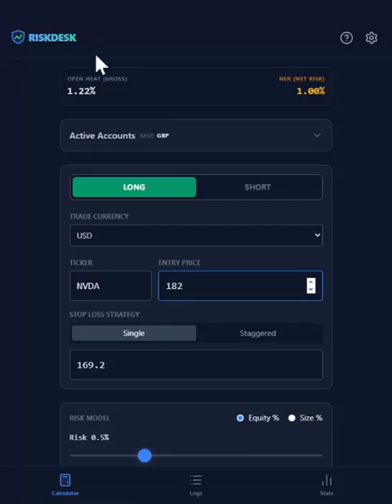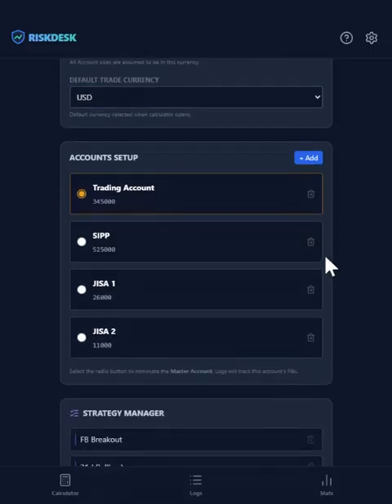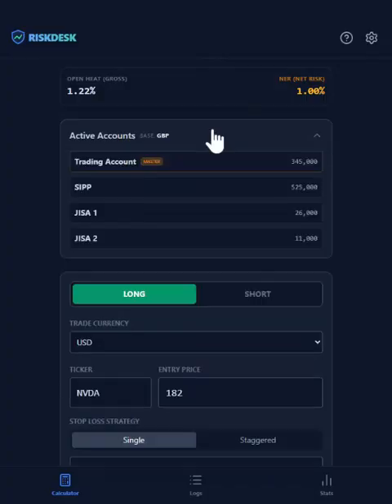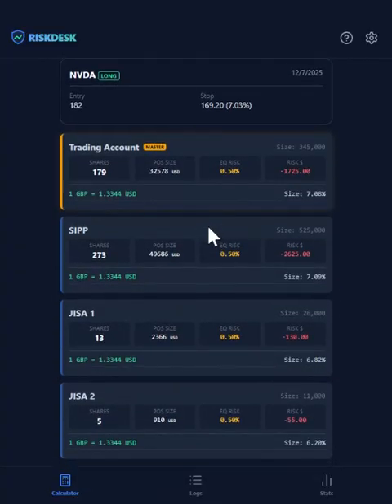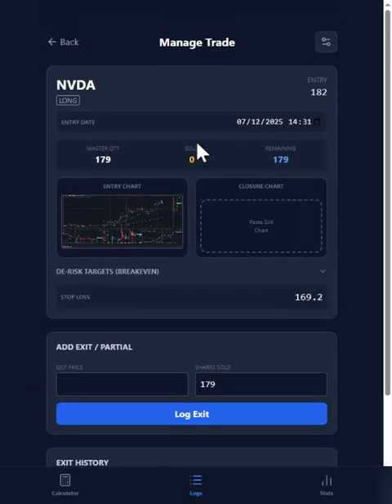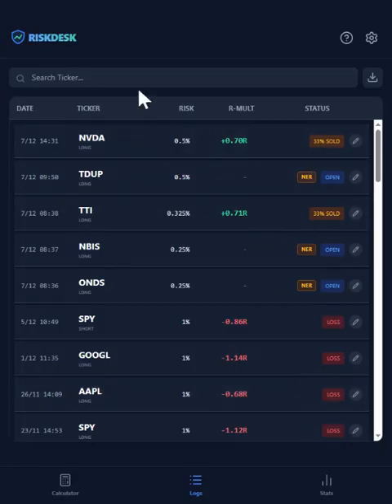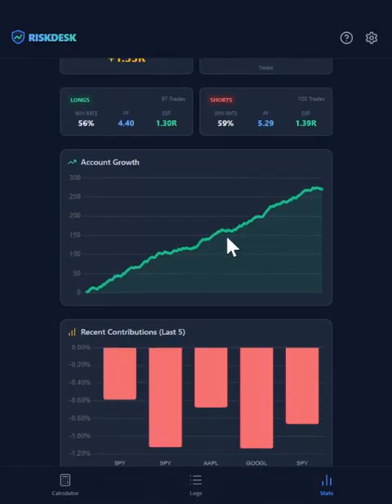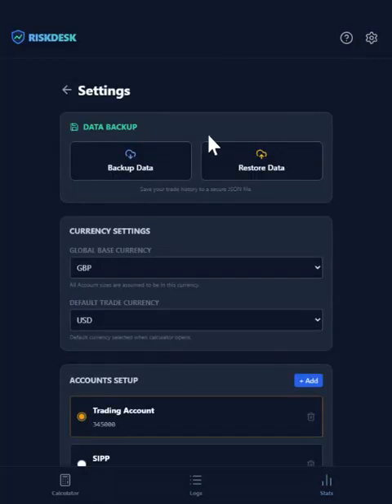Risk Desk - Stock trade logging, risk management and statistical analysis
Risk Desk. A complete mobile first trade sizing, trade logging, risk management and statistical analysis suite.